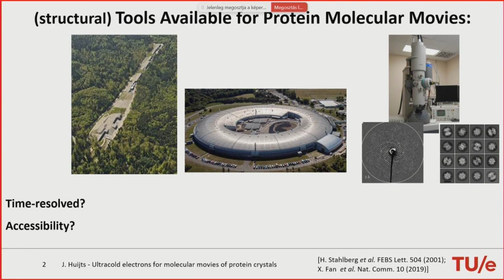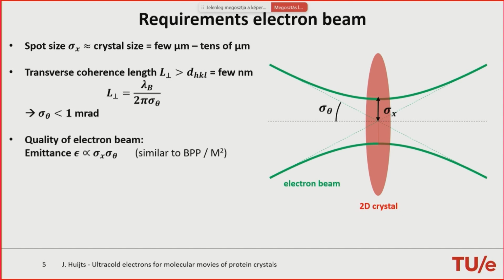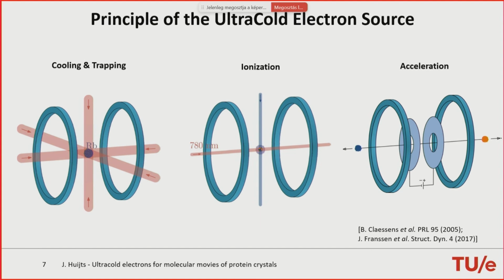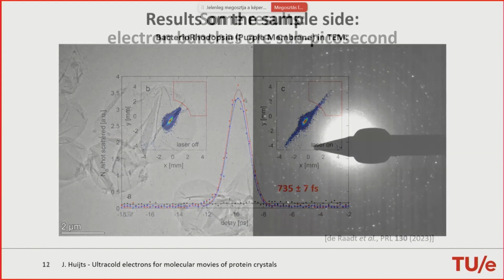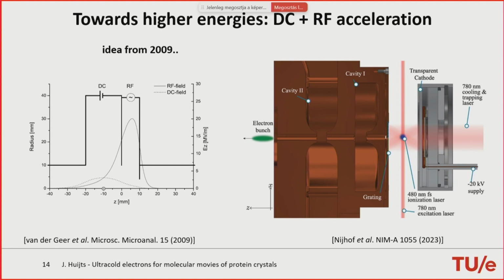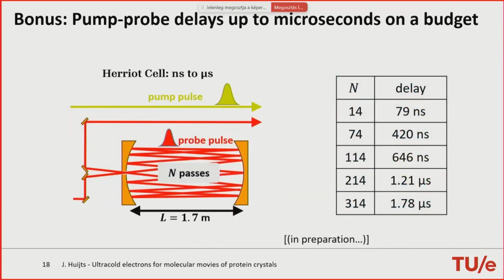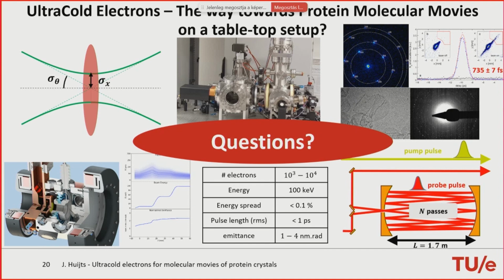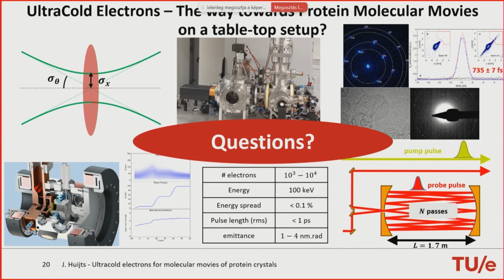Julius Huijts - Time-resolved spectroscopy meets time-resolved crystallography